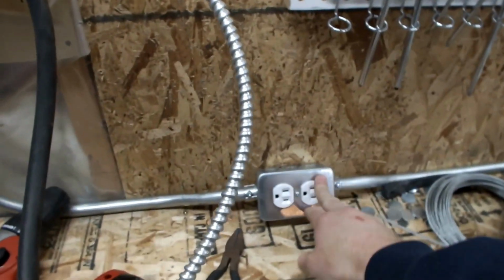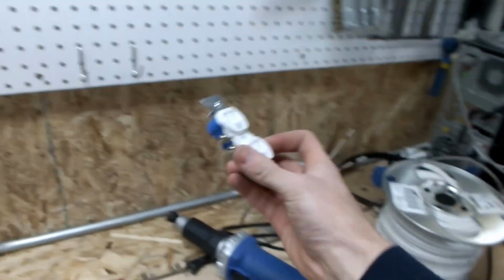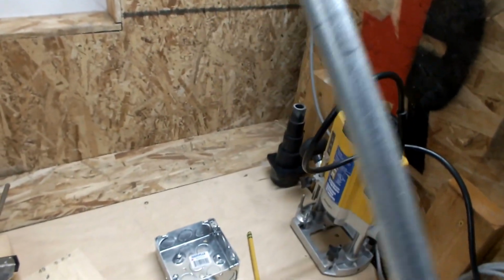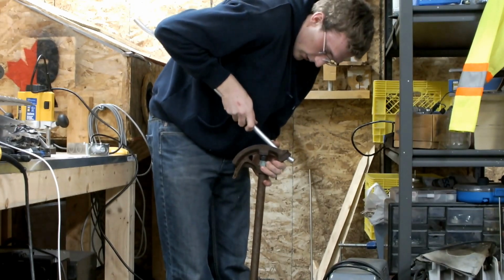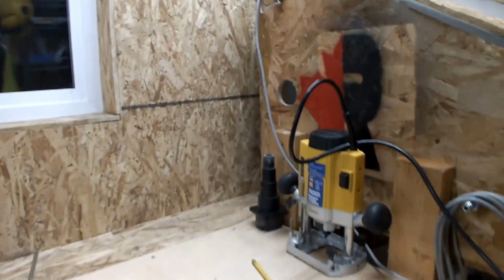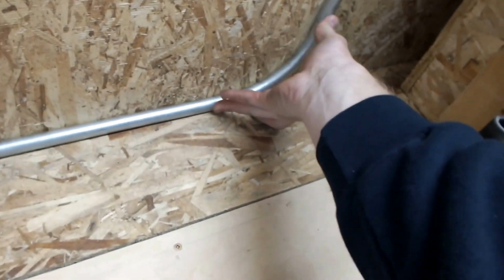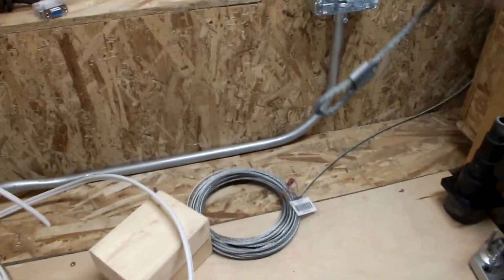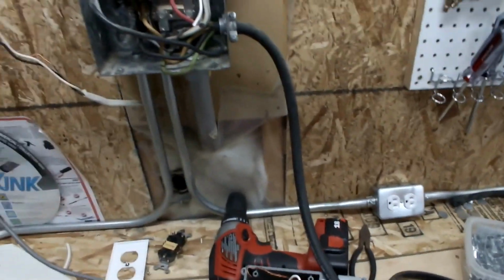Wiring Up New Outlets for the Shop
Expanding the existing three dedicated circuits into something more convenient.